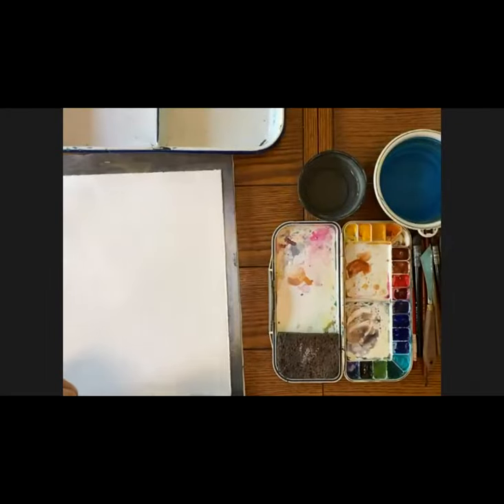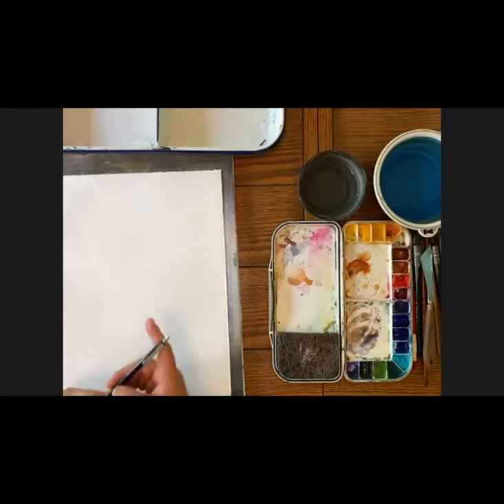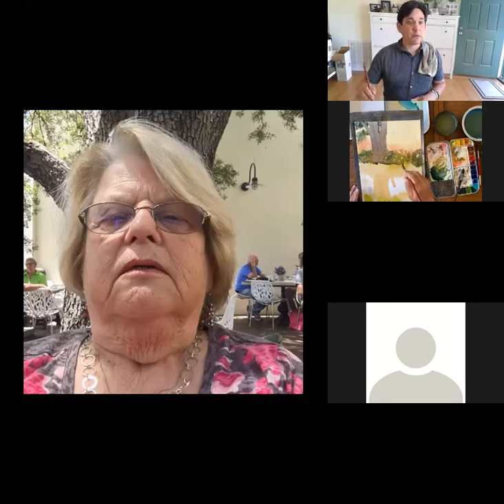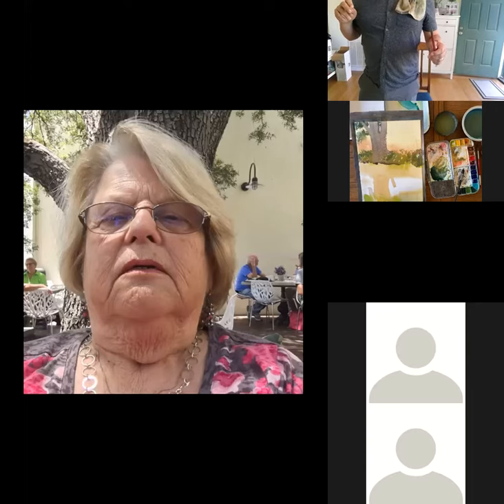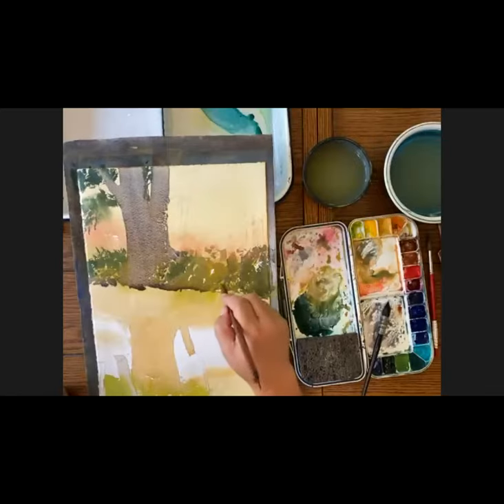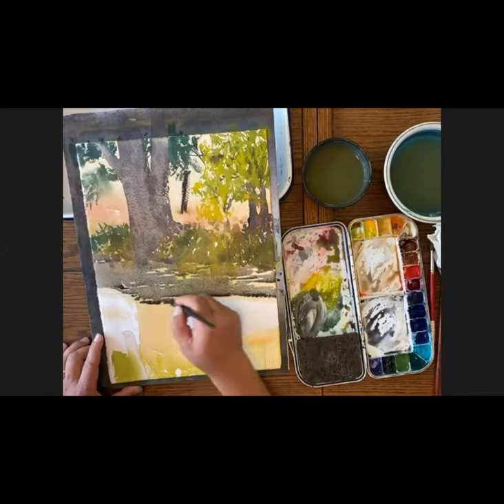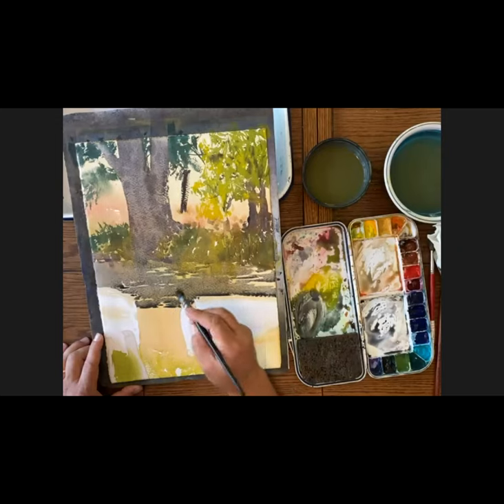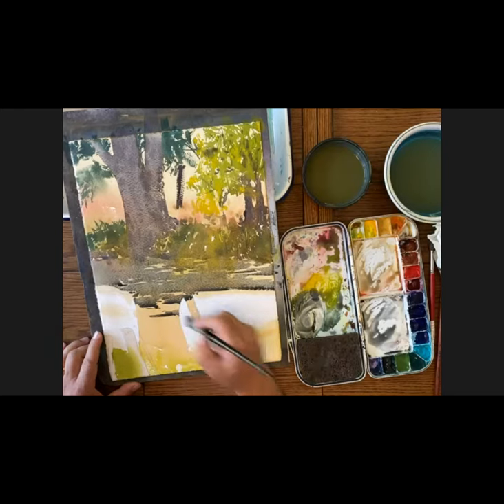BLM Fundraiser Watercolor Demo- June 20th, 2020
This is a real-time recording of the watercolor demo I did last week for the BLM fundraiser I'm doing.  It's a creek scene with reflections.  I start with a big, wet, juicy wash, blow dry it, and then move in to my darks. Lots of wet into wet watercolor work, if you're interested in that!

The final piece, reference photo, and notan are on my blog.